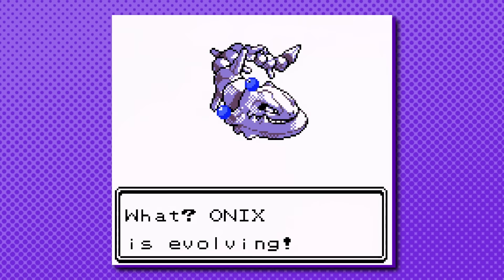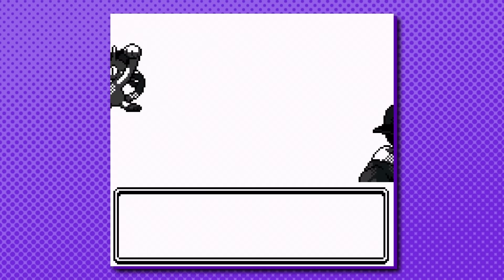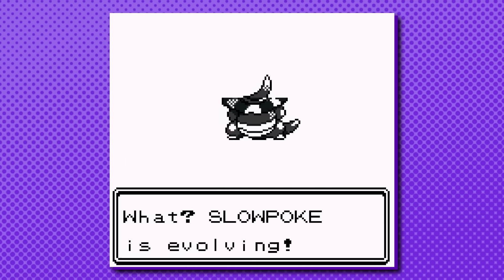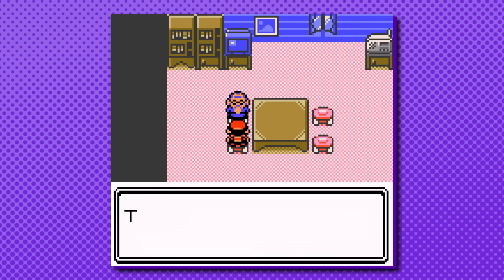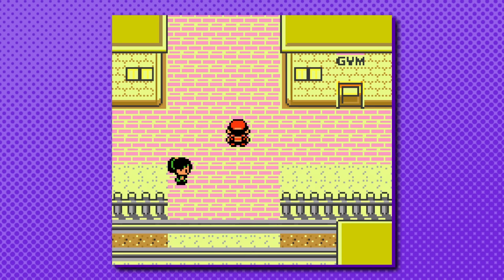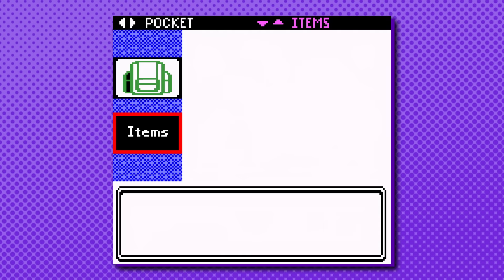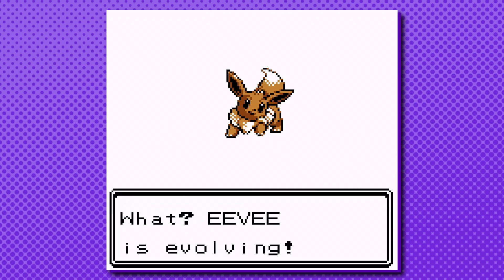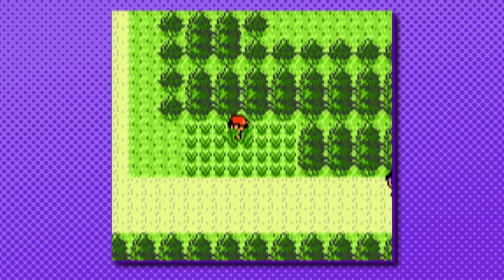23 Obscure Pokémon Catches in Gen 2!